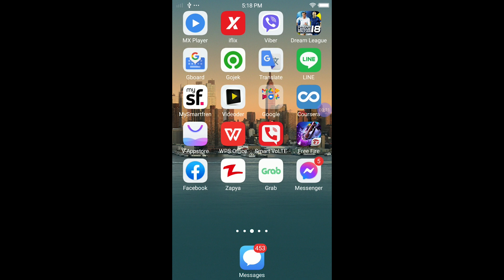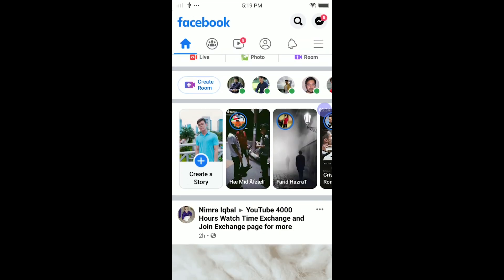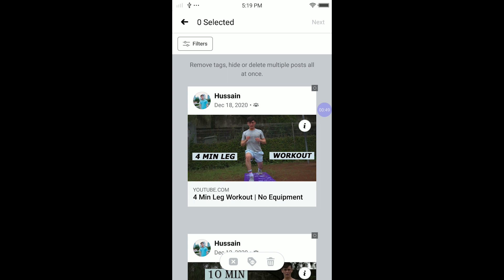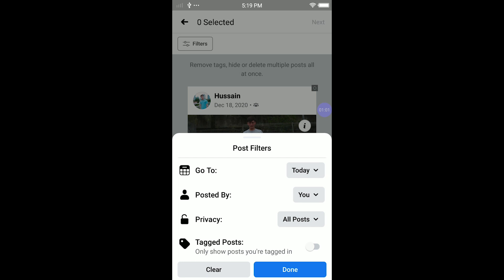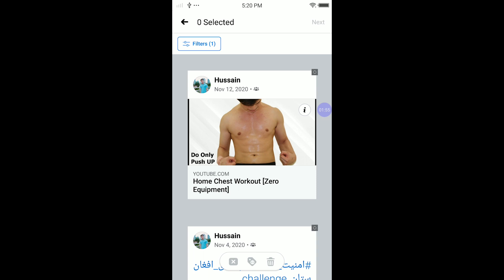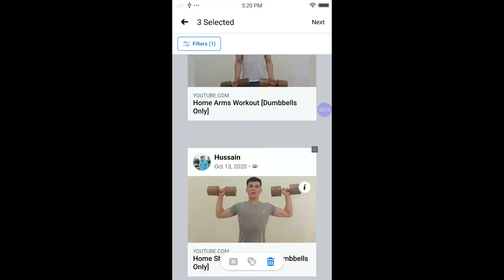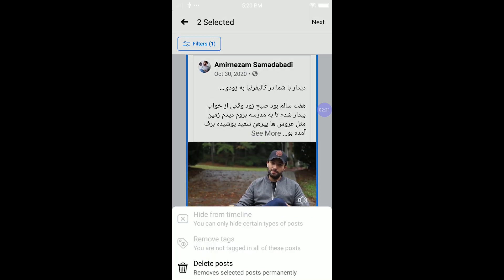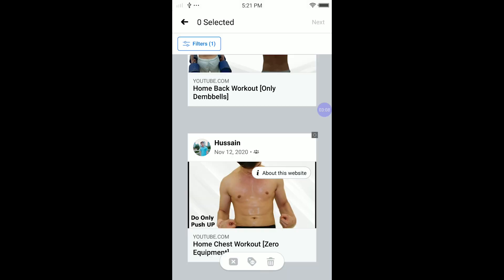How To Delete All Post In Facebook